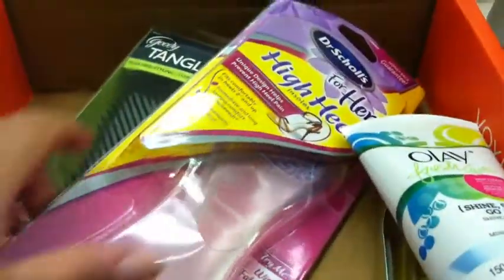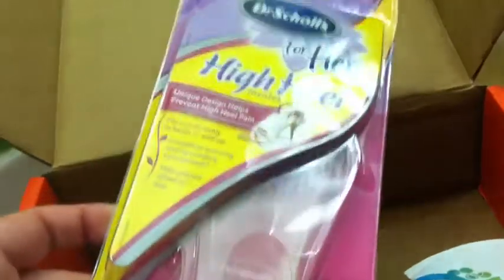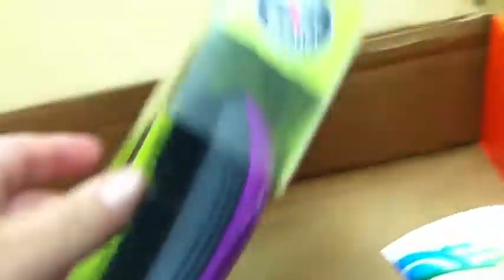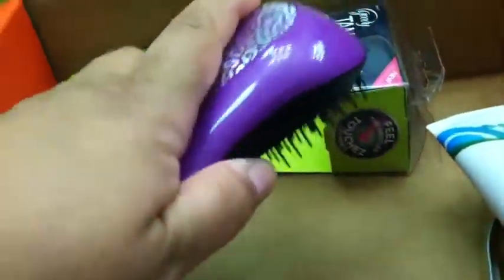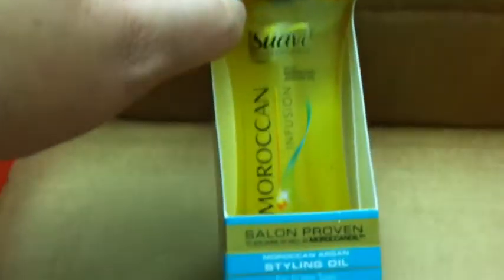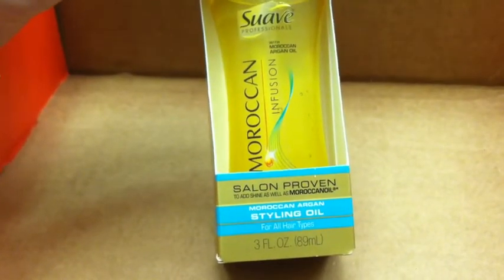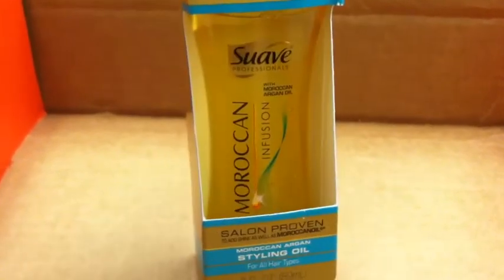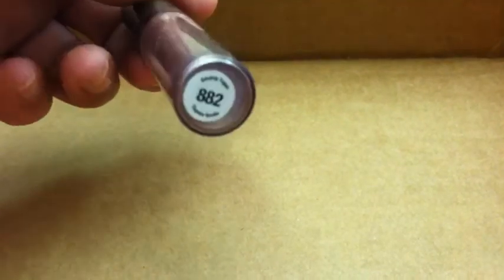Paradise Vox Box From Influenster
Movie was done by iMovie and pics were taken by myself.
I received this box thru influenster to review. I am a member if influenster . All opinions are my own.